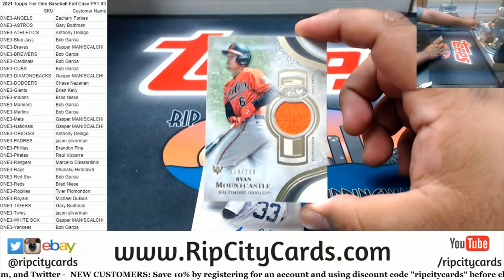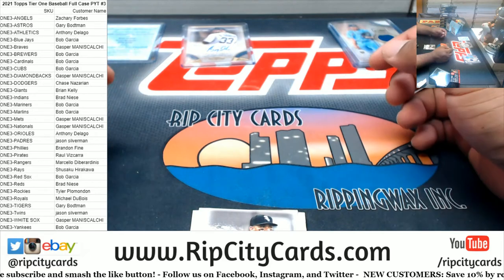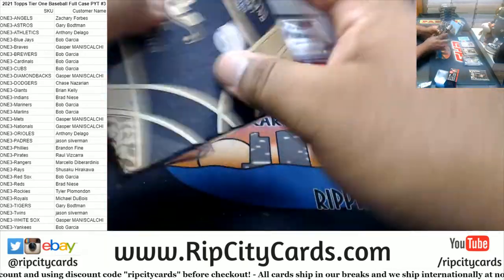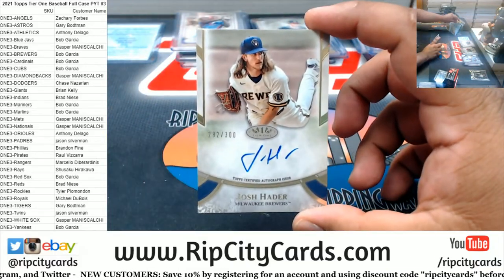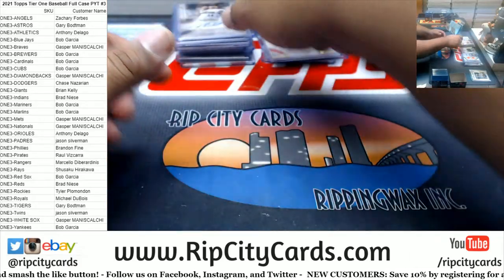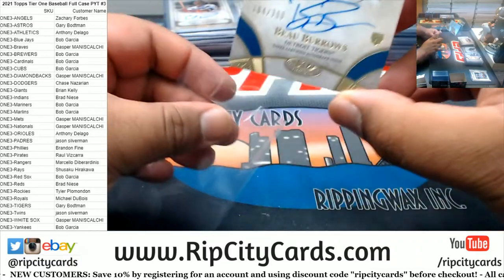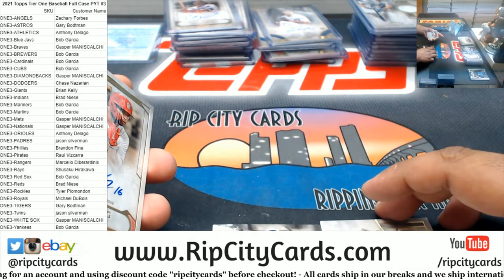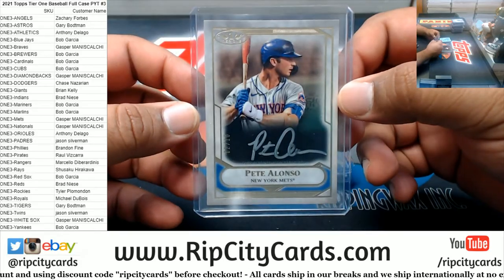2021 Topps Tier One Baseball Full Case PYT #3